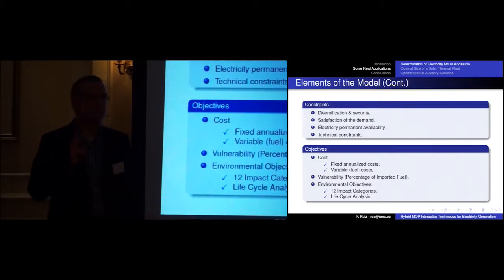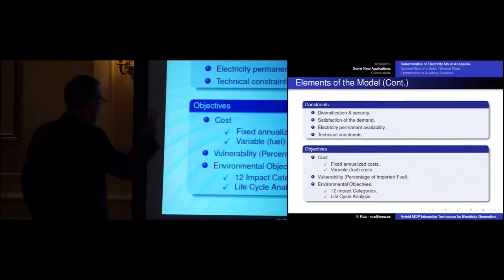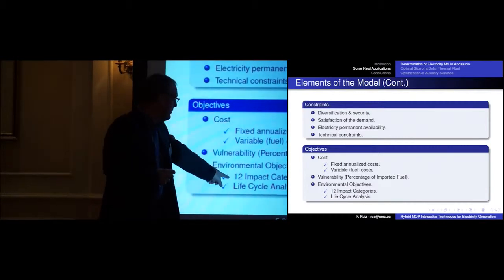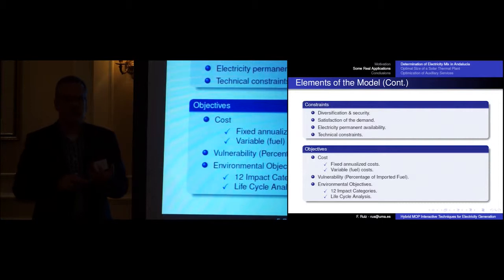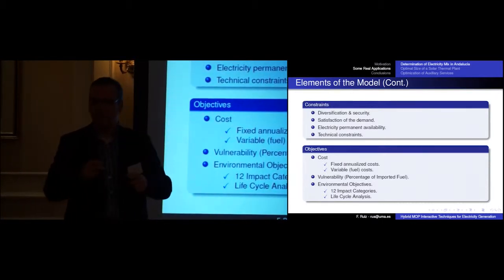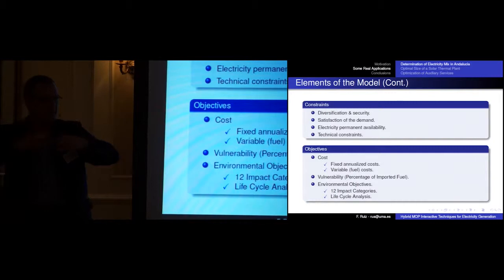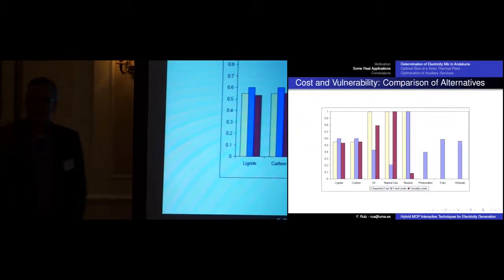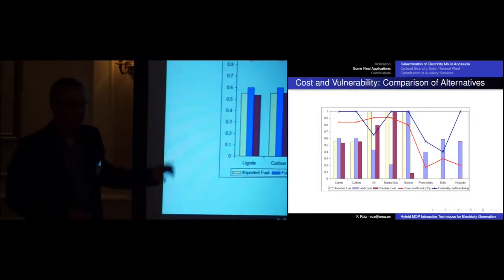Hybridizing Multi Objective Interactive Techniques Some Applications to the Electricity Generatio